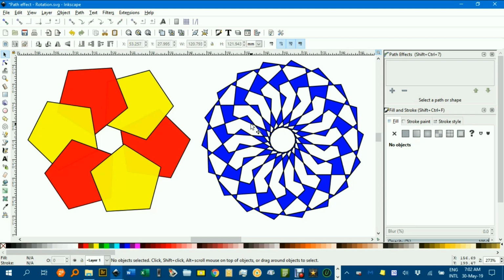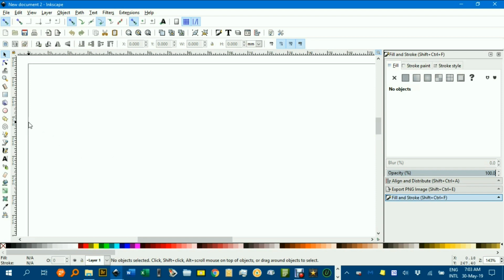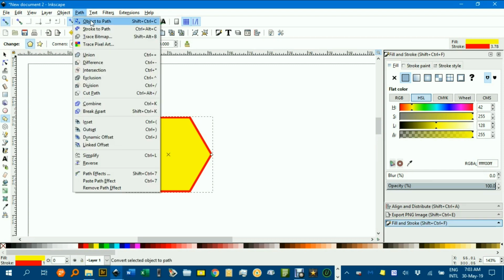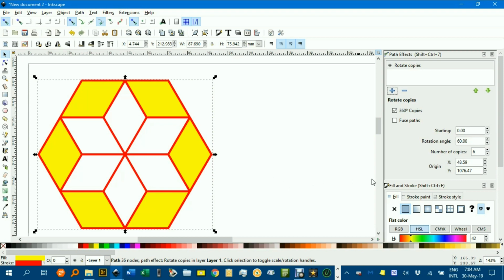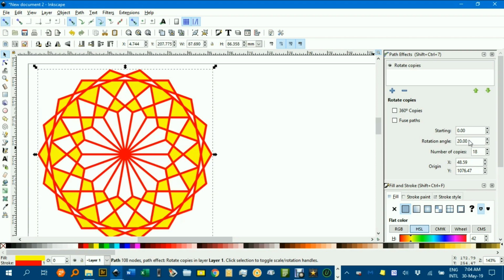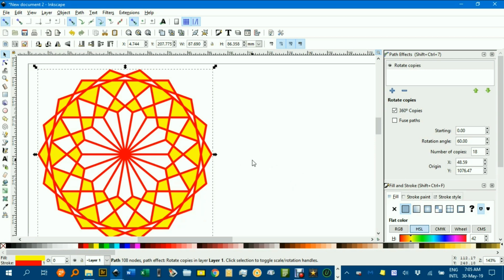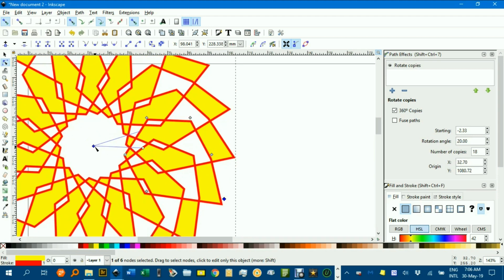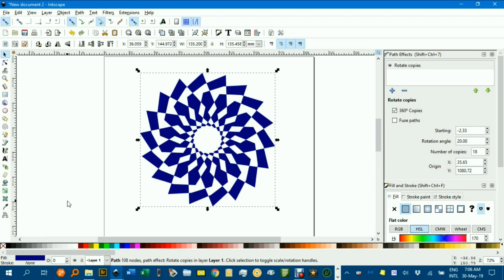Path effect: Rotate path GP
Using the Path effect editor to create complex rotated designs in Inkscape.